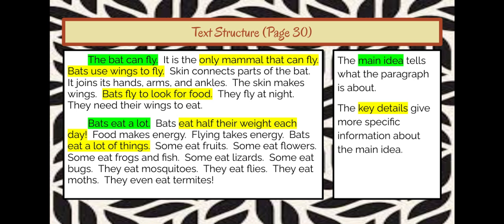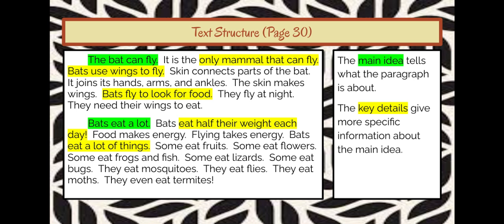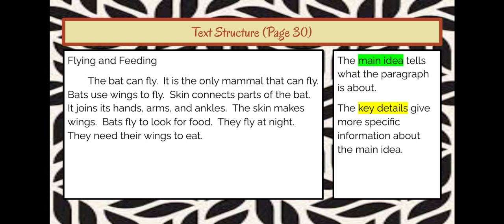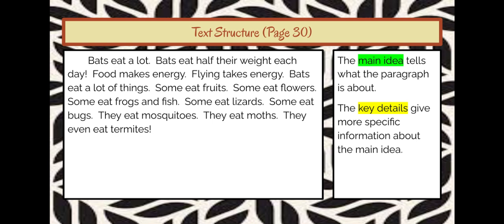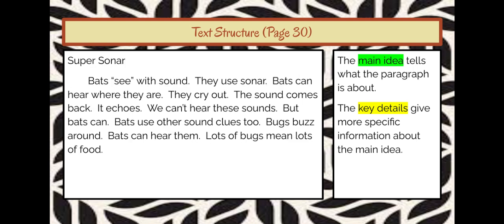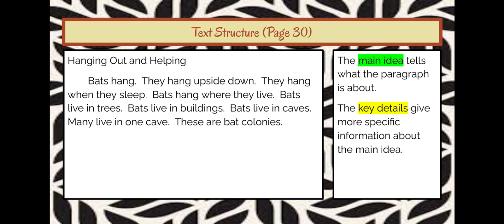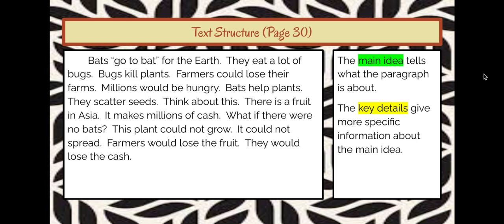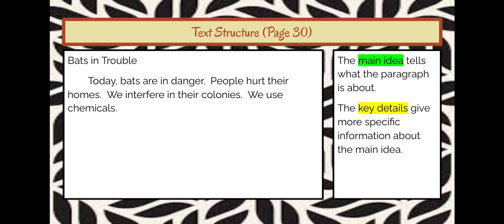1-8 Batty About Bats - End